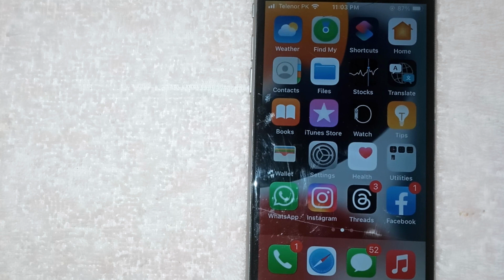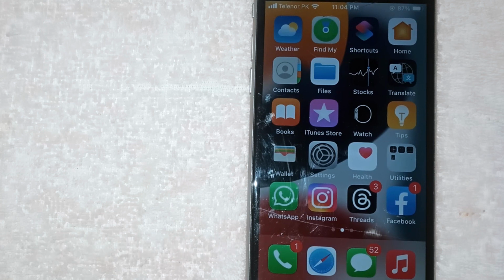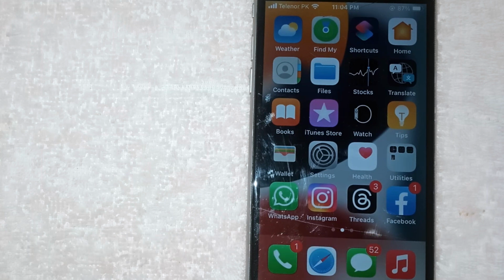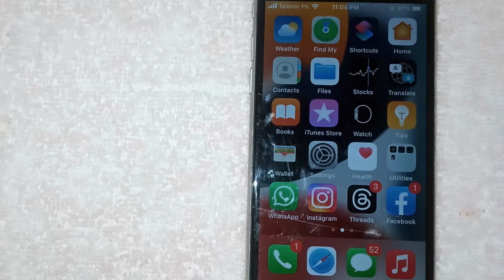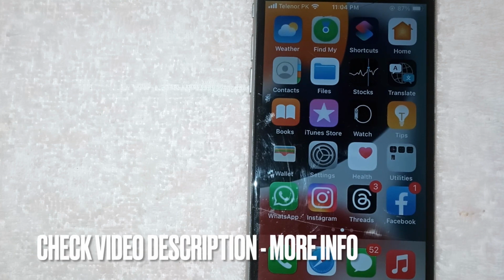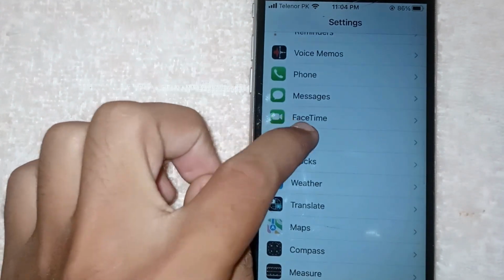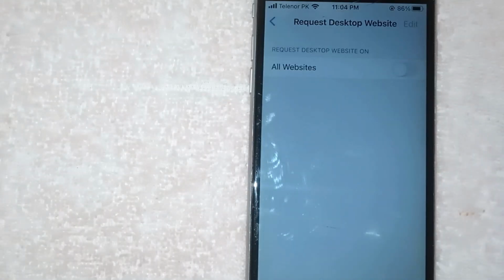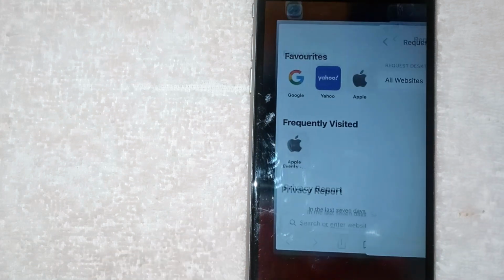✅ How To Enable Desktop Mode On Safari 🔴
About this tutorial:

Safari is the best way to experience the internet on all your Apple devices. It brings robust customization options, powerful privacy protections, and optimizes battery life — so you can browse how you like, when you like. And when it comes to speed, it’s the world’s fastest browser.1
Get in touch!